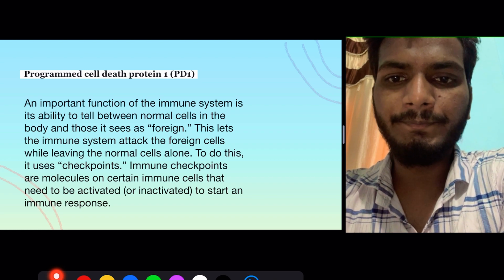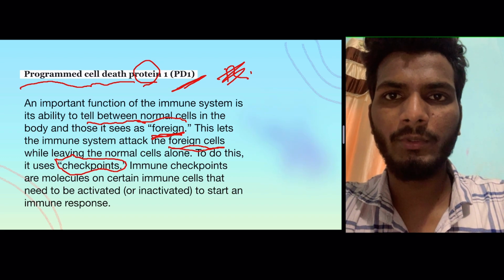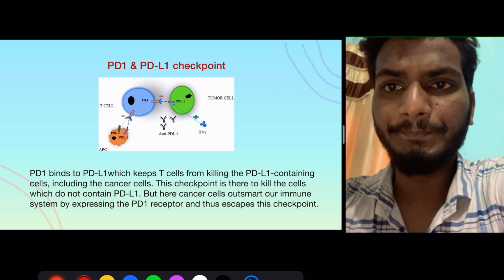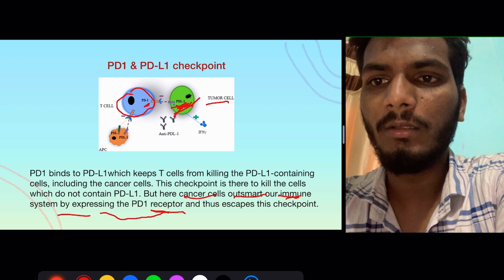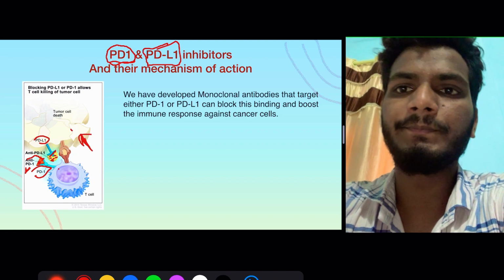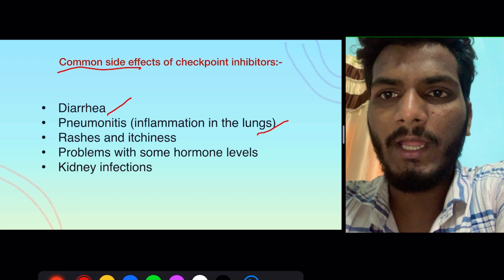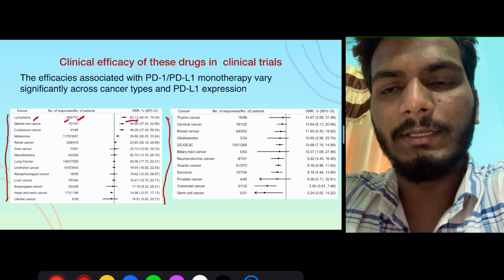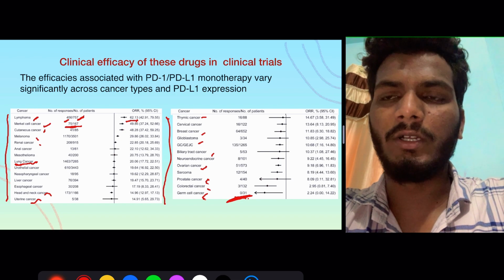PD1 & PD-L1 INHIBITORS | Cancer Immunotherapy